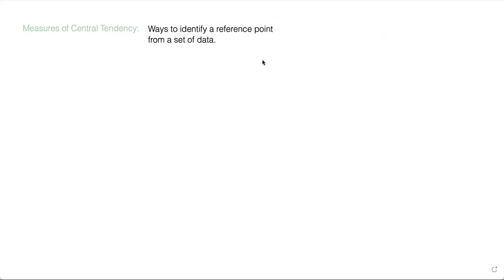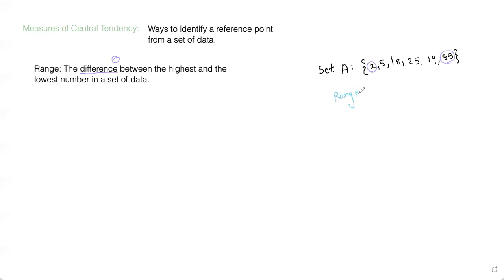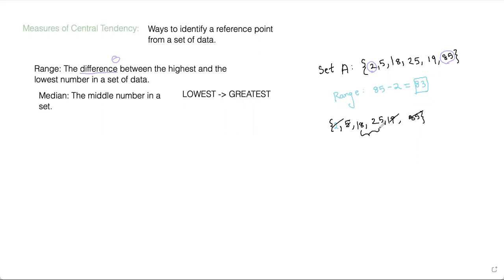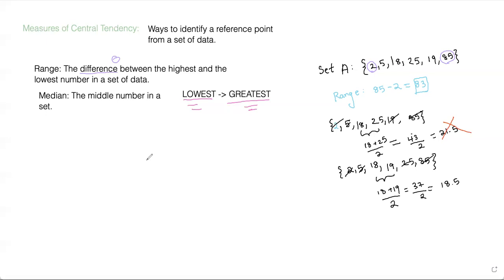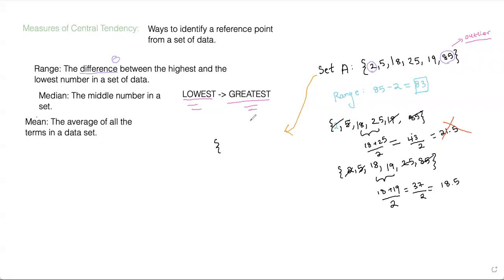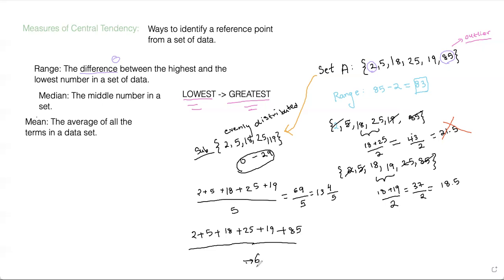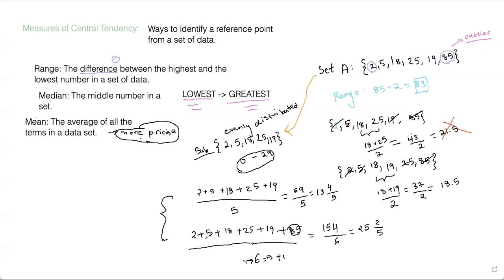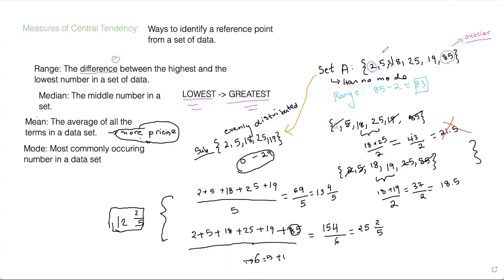Measures of Central Tendency (Range, Median, Mode, Mean)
Hi guys! In this video, I went over what each measure of central tendency is and how to find it. I made a notes sheet for it, which can be found at the following